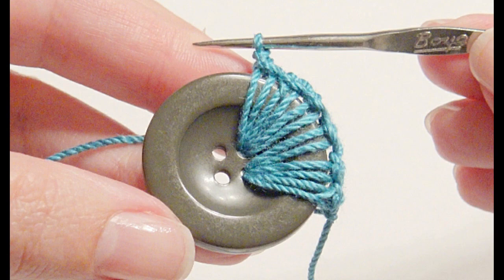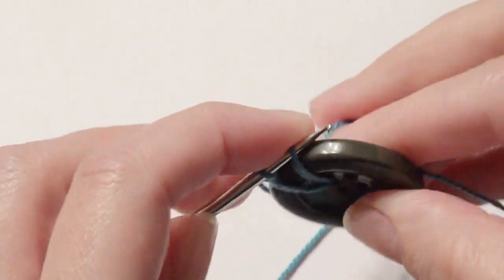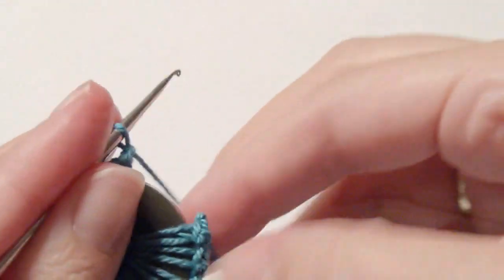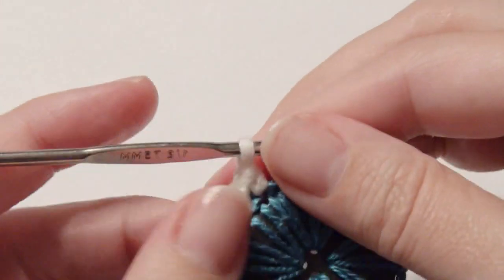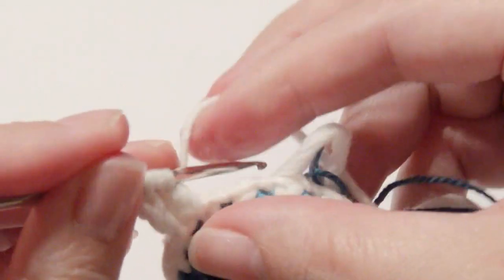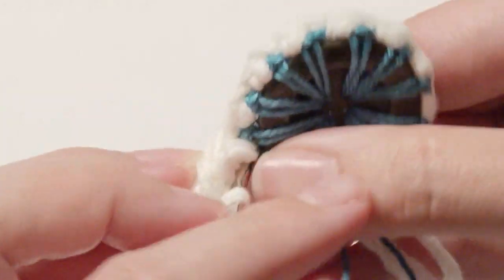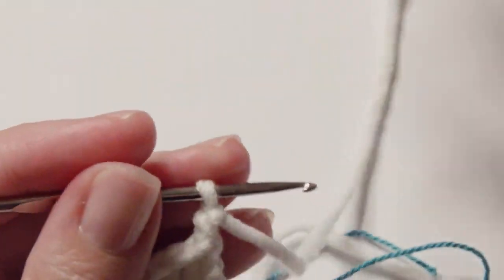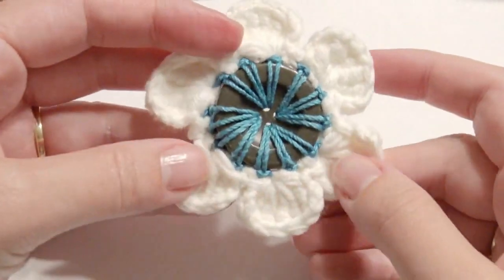Left-Handed Crochet: DIY Button Flower Crochet Tutorial | Crochet Step-by-Step Guide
Learn how to crochet a flower button in this easy tutorial for left handed crocheters. Perfect for beginners looking to add a cute touch to their projects!